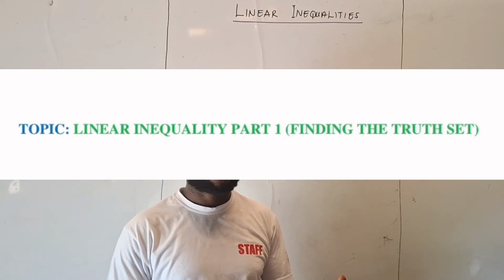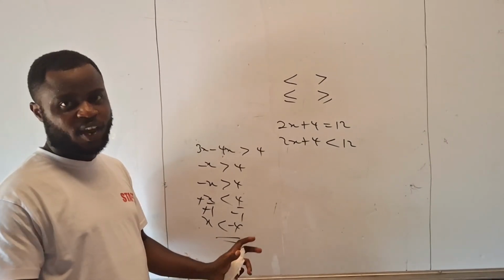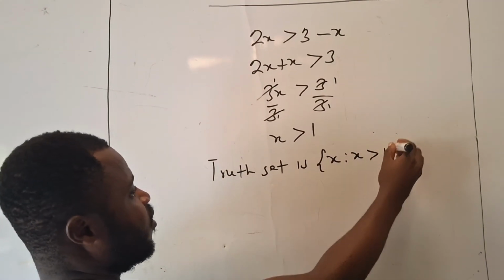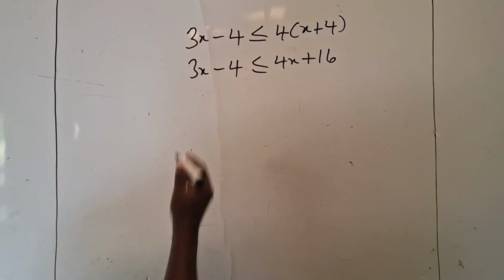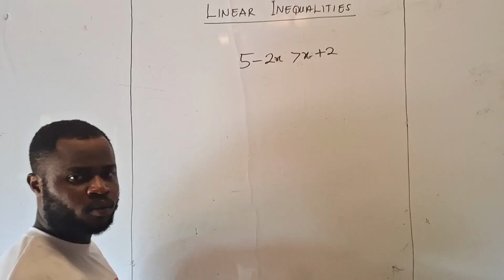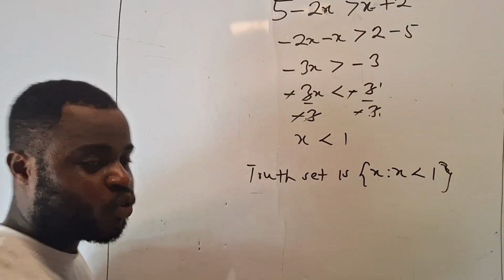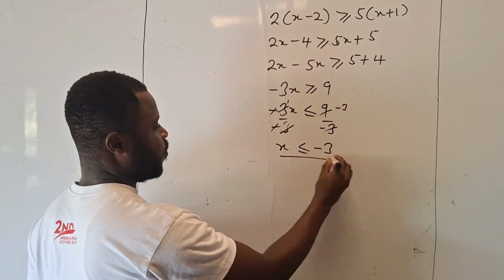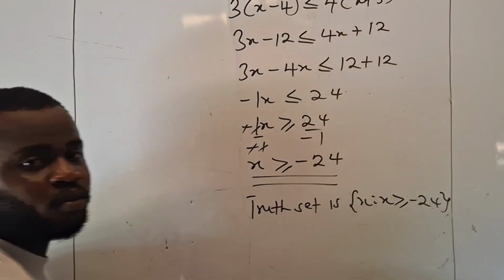Linear Inequalities – Part 1 (Introduction & Basic Concepts)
Students are guided through the basic rules and symbols of linear inequalities with clear explanations and worked examples.